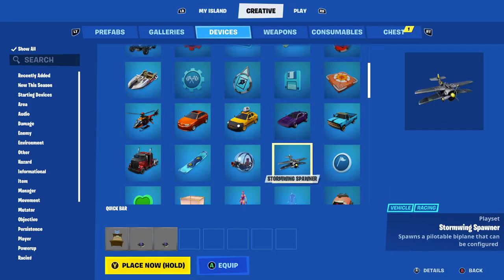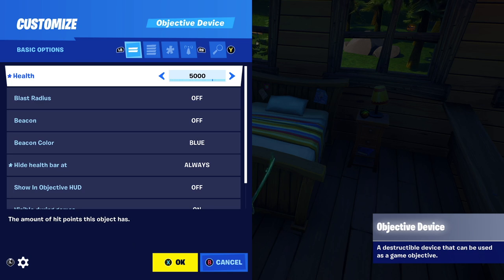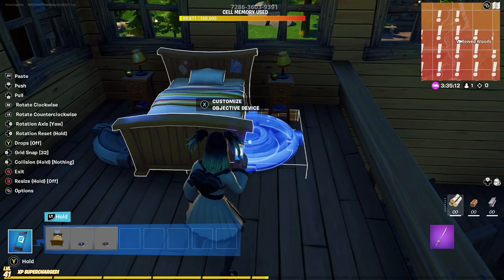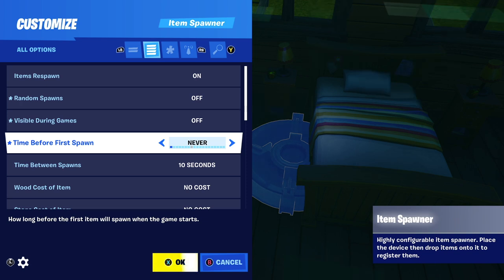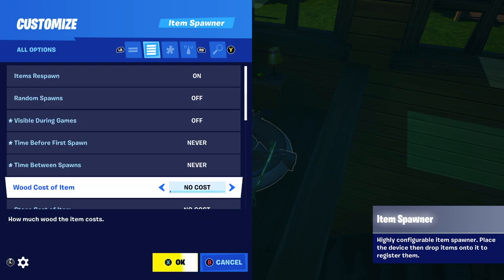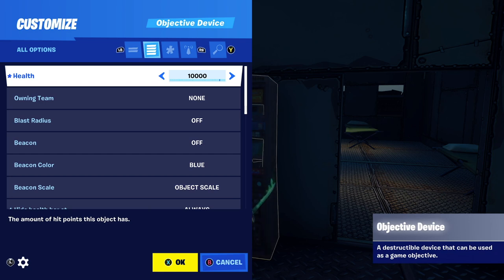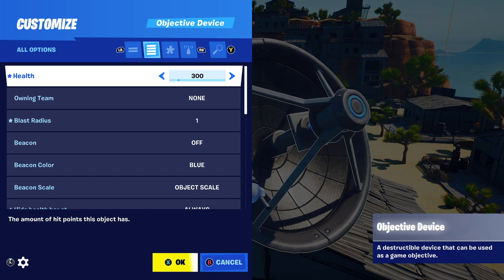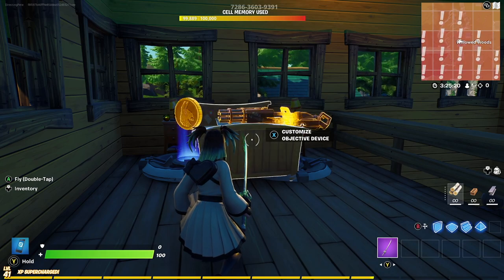Create Secret OP Loot Pools using the Objective Device!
Here we go with another great unique tutorial! Spice up your creative maps using the Objective device. Use the bed and make it seem like a prop but instead those that hit it enough will find gold or an over powered weapon underneath! Shoot a satellite and have it blow up part of a building! The options are endless! Join me for this great Fortnite Creative Tutorial!

Objective Device Tutorial Chapters
0:00 - Intro
1:11 - Using the Objective device settings for OP Loot Pools
5:50 - Using the Objective device with tweaked settings
6:45 - Using the Objective device to blow up building on your map!

Check out the Objective Devices in action on my Map!
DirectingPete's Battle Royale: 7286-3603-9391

-DirectingPete